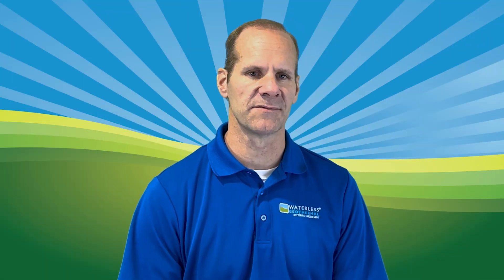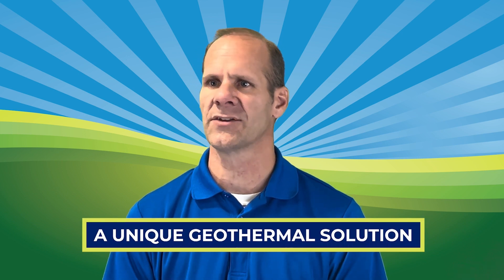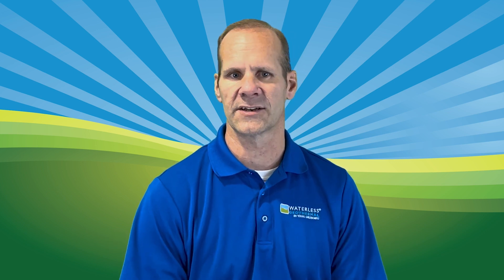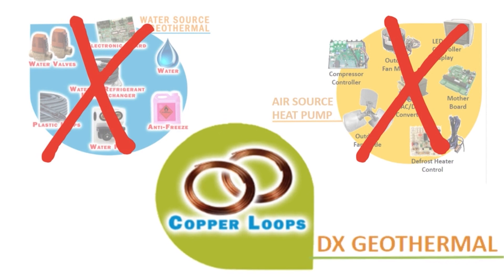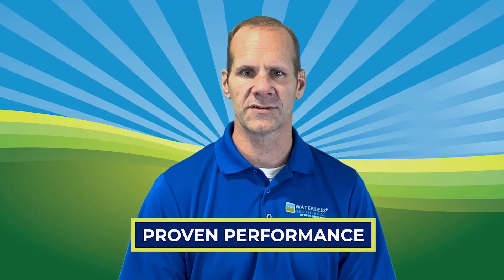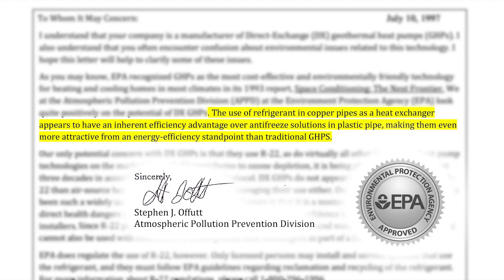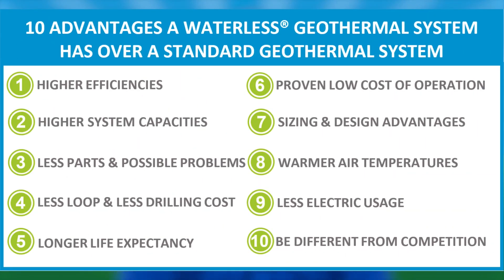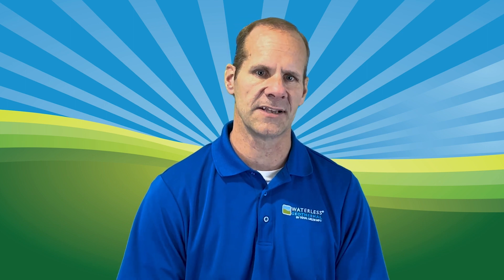Waterless Geothermal: The Top Advantages Unveiled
Dive into this video about the benefits of Waterless Geothermal to discover the groundbreaking advantages that set our geothermal technology apart. Our system simplifies your life while maximizing efficiency. From lower operating costs to a smaller environmental footprint, we're revolutionizing the way you think about heating and cooling.

Welcome to Waterless™ Geothermal's YouTube channel – Your Ultimate Resource for Geothermal Excellence! Whether you're a seasoned HVAC contractor or a passionate dealer, you've come to the right place to discover cutting-edge insights, expert tips, and in-depth guides on harnessing the power of Waterless™ DX Geothermal to gain financial success.

Join us as we share proven business strategies, uncover installation mastery, and share success stories to build better value and differentiate yourself from the competition. Elevate your expertise and transform your business with the revolutionary Waterless™ Geothermal technology.